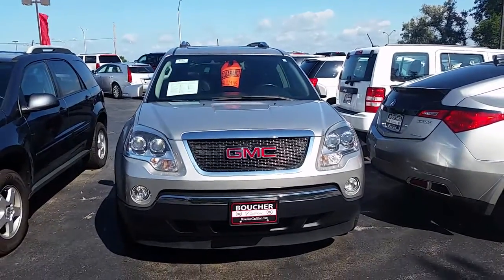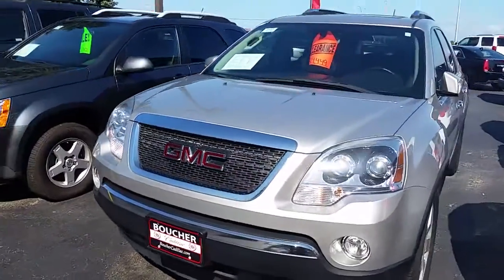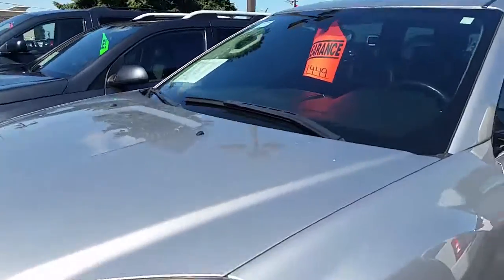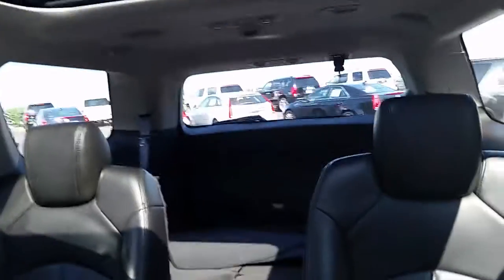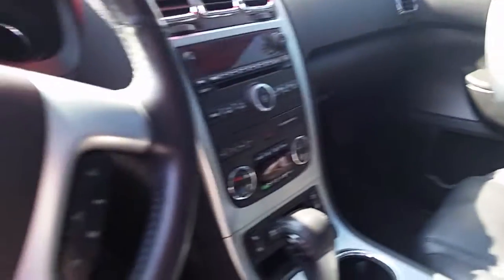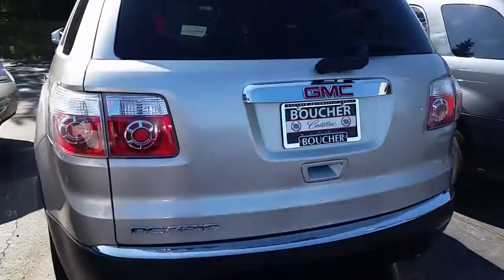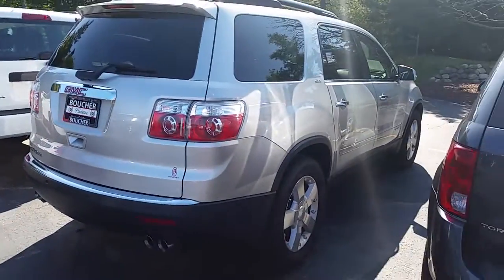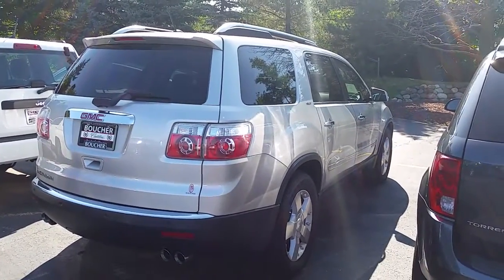2007 GMC Acadia Boucher Cadillac